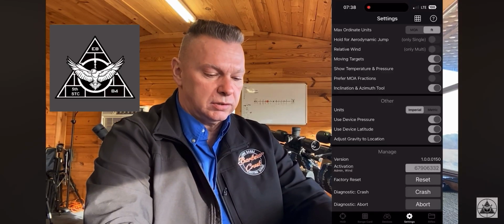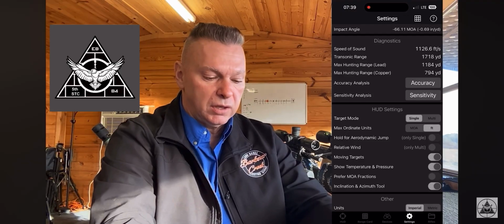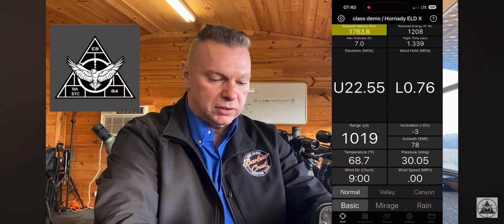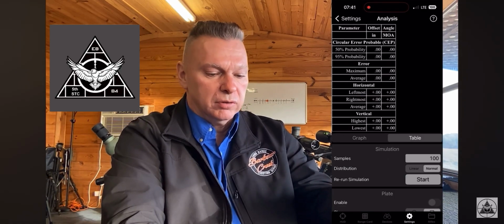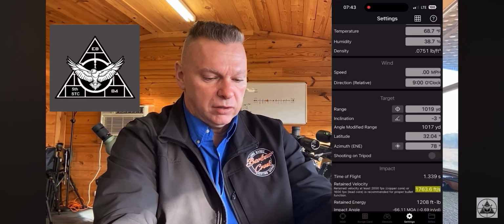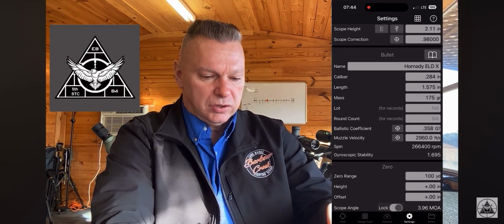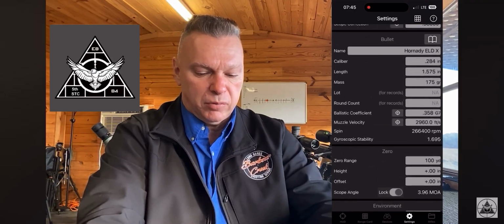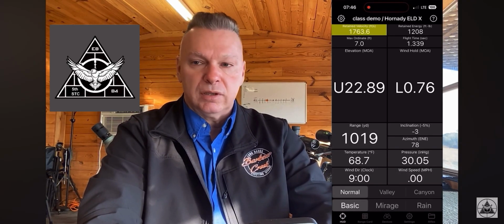Settings in EB